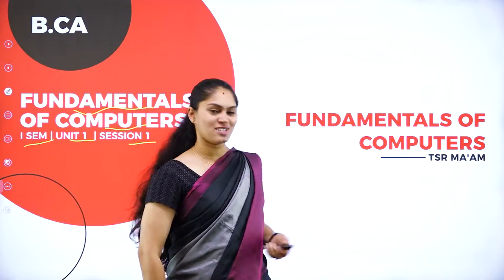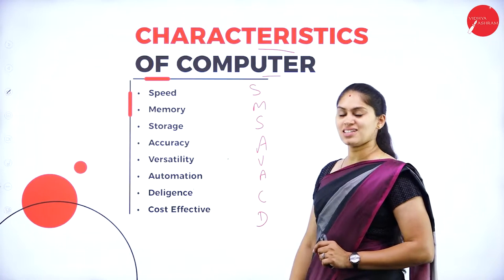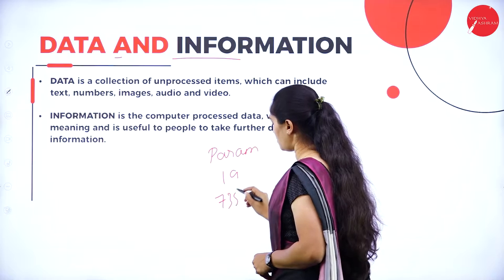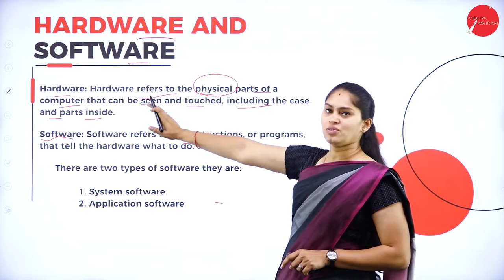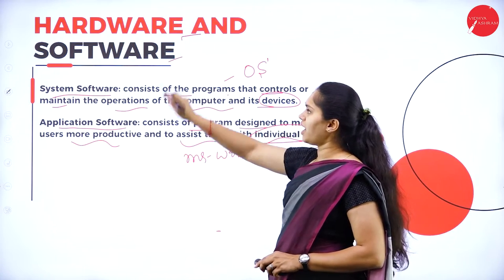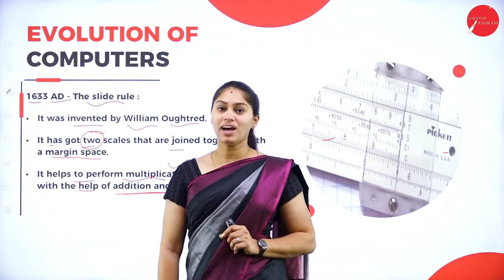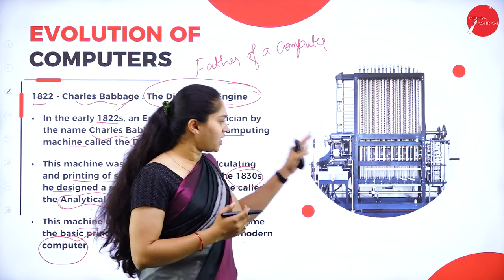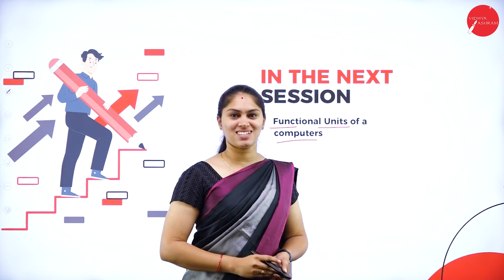DAY 01 | FUNDAMENTALS OF COMPUTERS | I SEM | B.CA | NEP | L1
Course : B.CA
Semester : I SEM
Subject : FUNDAMENTALS OF COMPUTERS
Chapter Name : FUNDAMENTALS OF COMPUTERS
LECTURE : 1